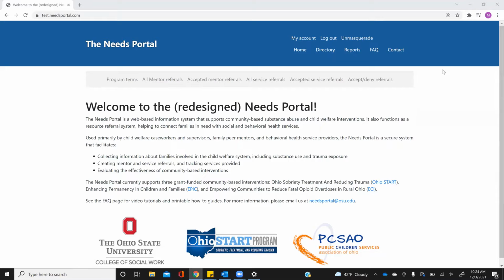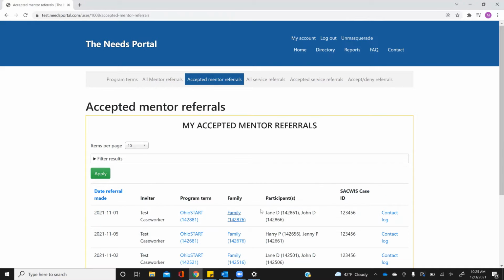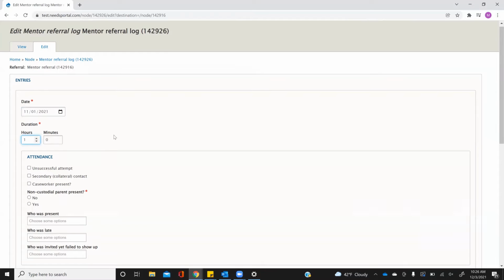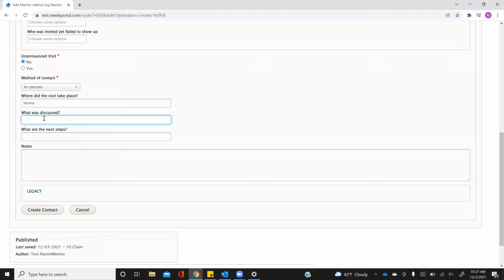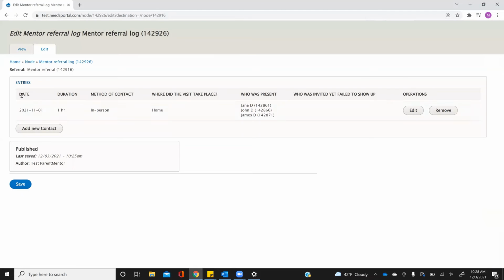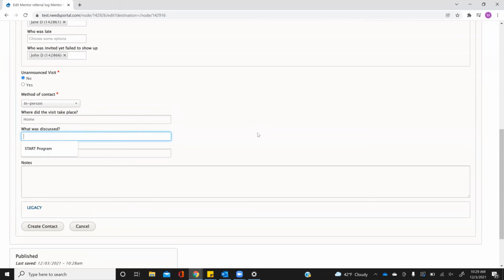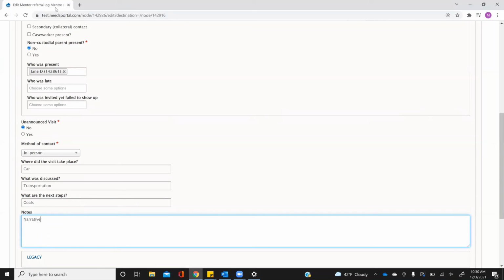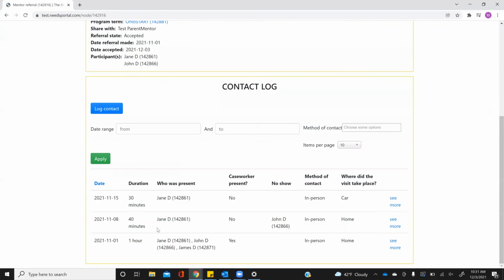Accepting and Completing Contact Logs (5)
In this video, we review how to accept mentor referrals as well as entering contact logs in the Needs Portal. Be sure to check out our next video addressing closing cases in the Needs Portal.